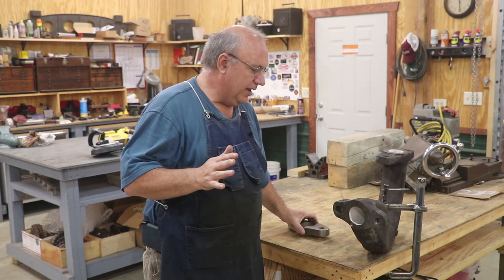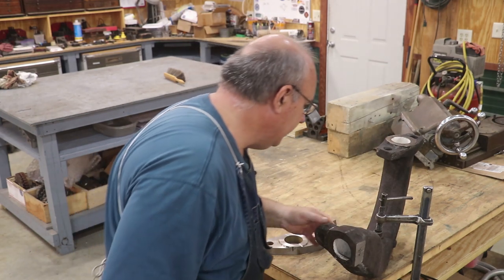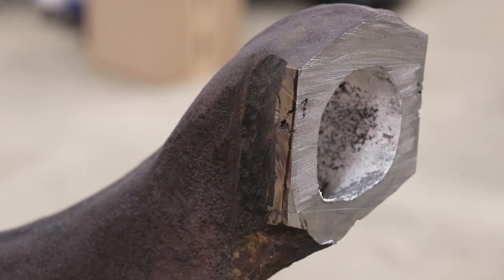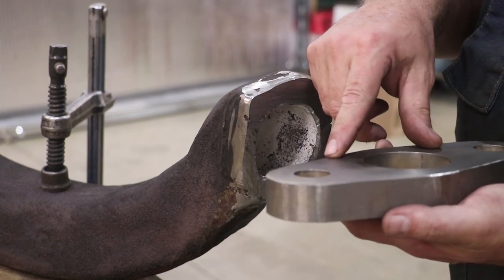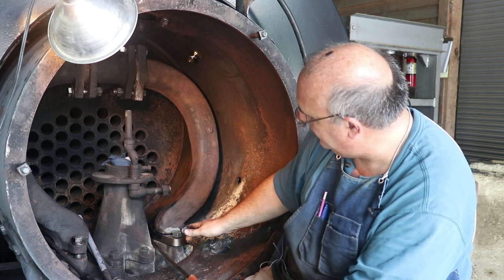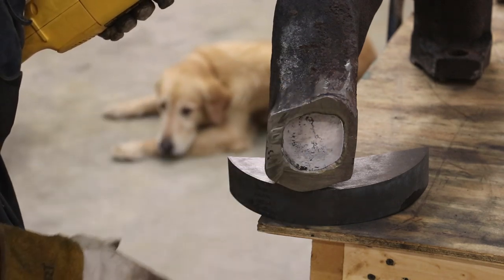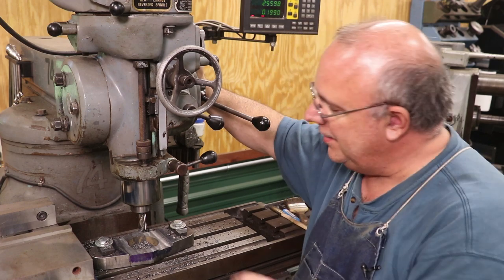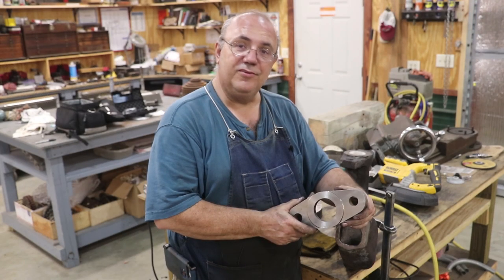Steam Locomotive Steam Pipe Repair - Part 4: Fitting the Flange to the Pipe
As we continue to work on the steam pipe repair, the next step is to fit the flange to the pipe.  First, we cut off the old flange from the steam pipe using a portable band saw, cut off wheels and angle grinding.  Next, the pipe was dry fitted back in the locomotive and measurements were made to see what modifications needed to be made to both the pipe and the flange.  Once back in the shop, I further ground the pipe to the correct shape as well as machined a slot in the flange for the pipe to fit into.